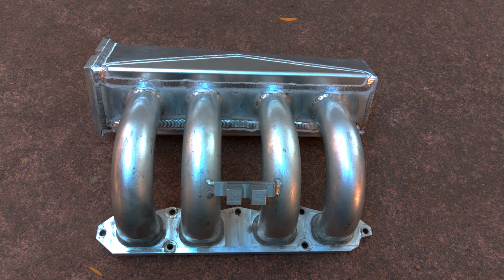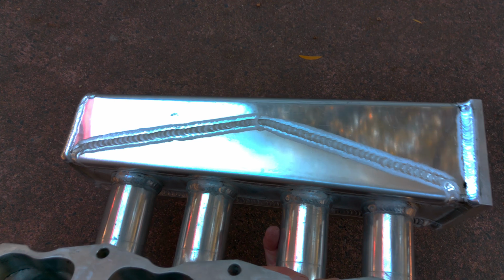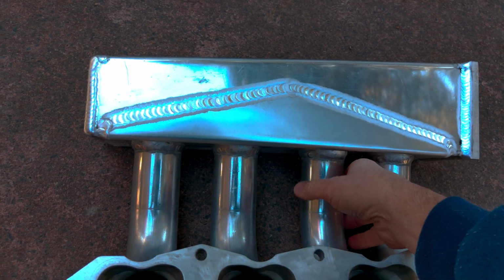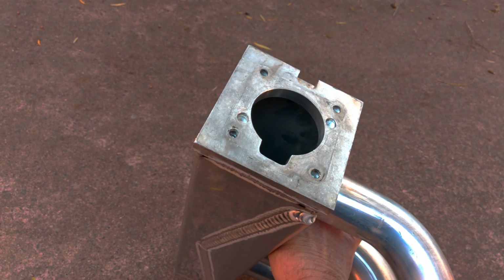A quick update on my intake manifold repairs